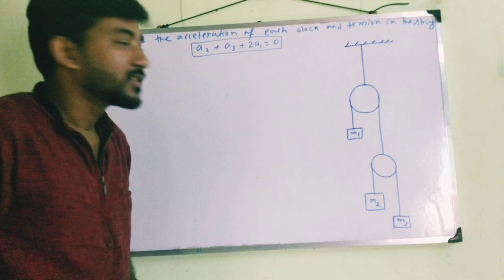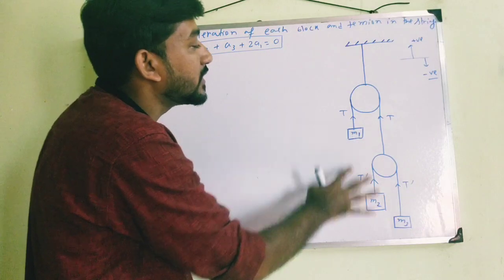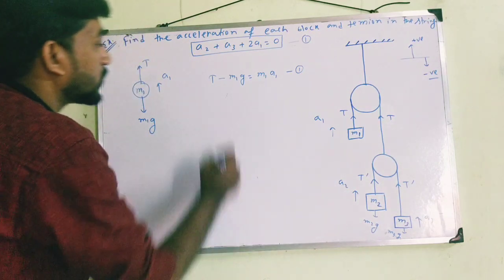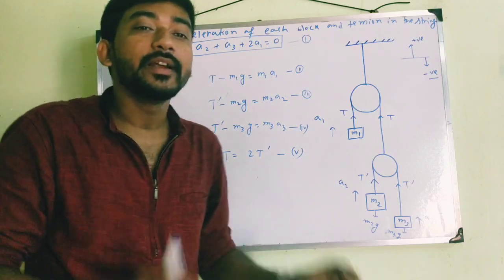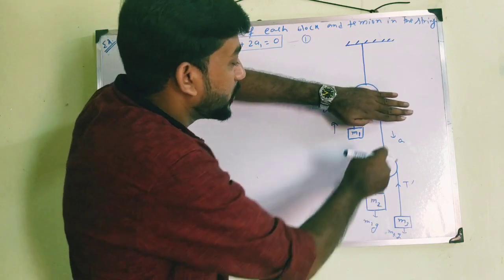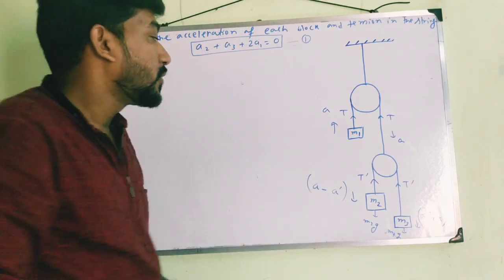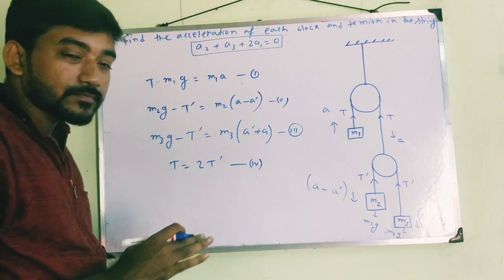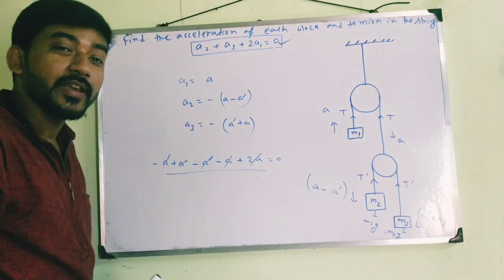Lec. 22.Problem on constraints motion